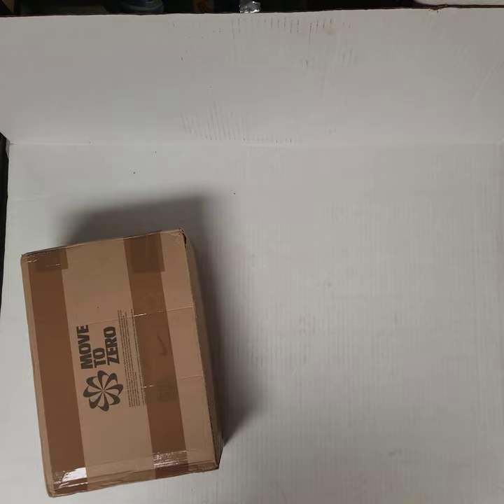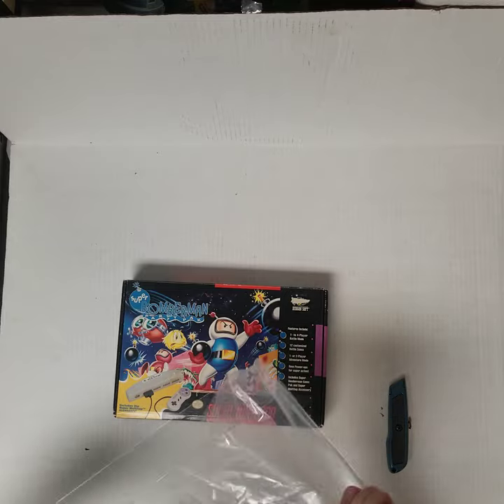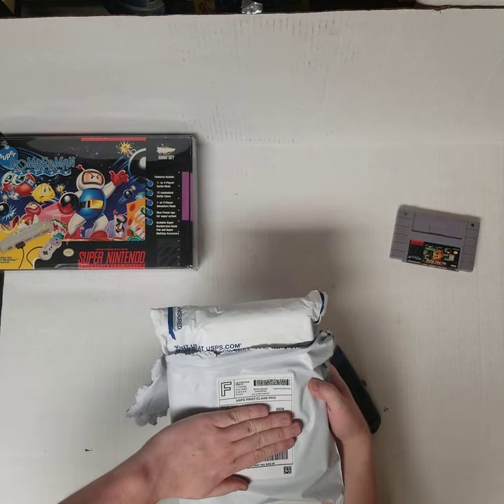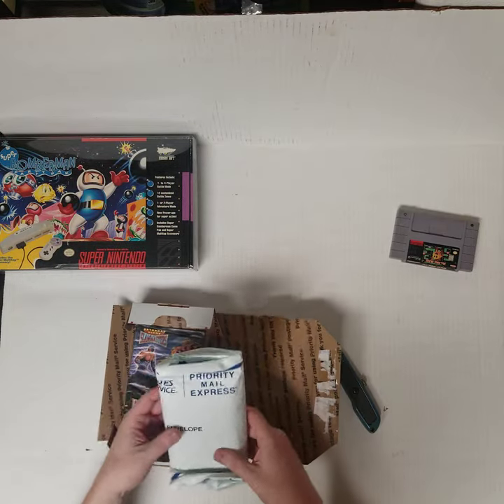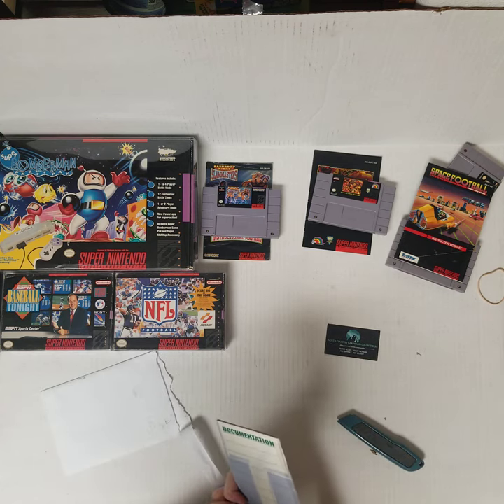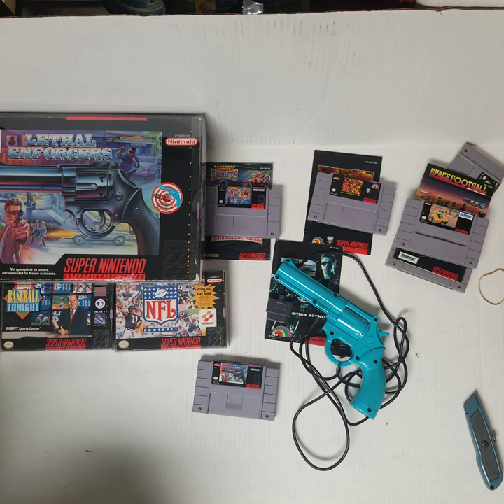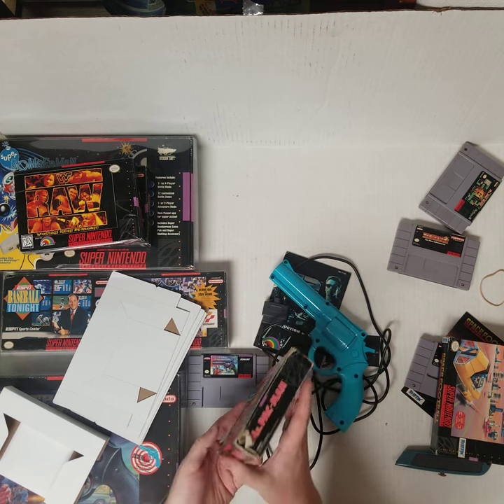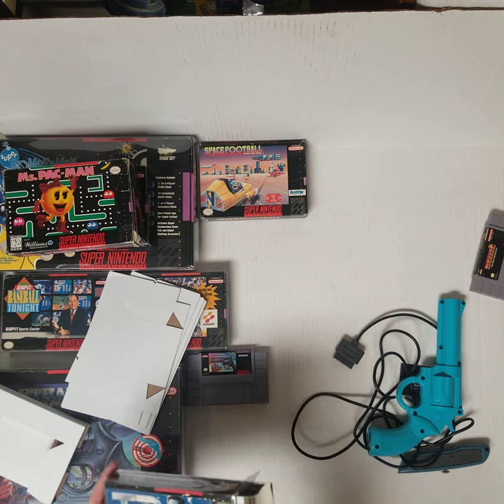Super Nintendo Unboxing Haul #1